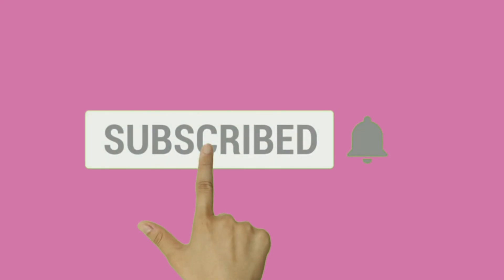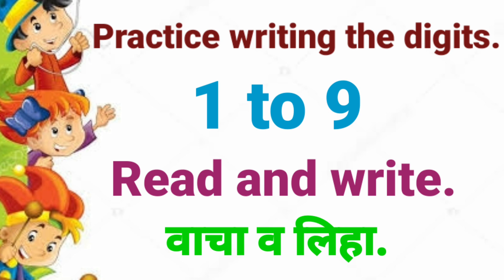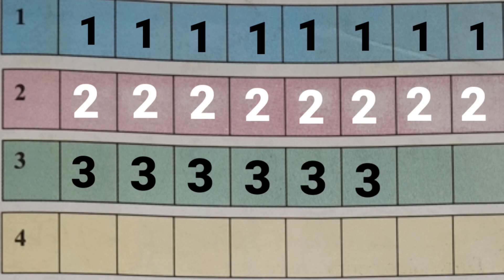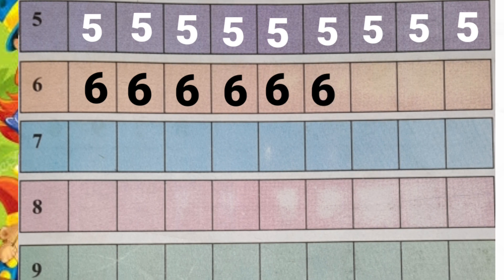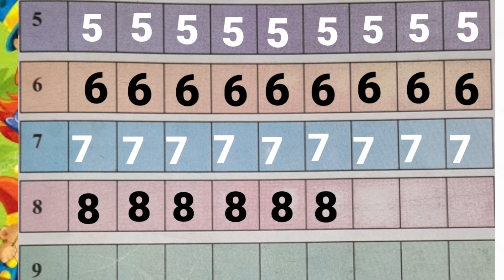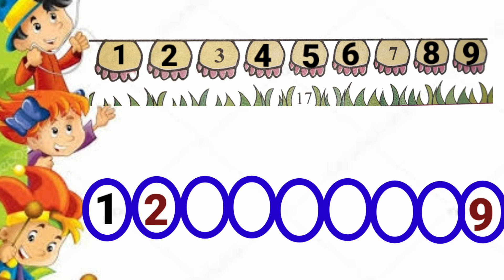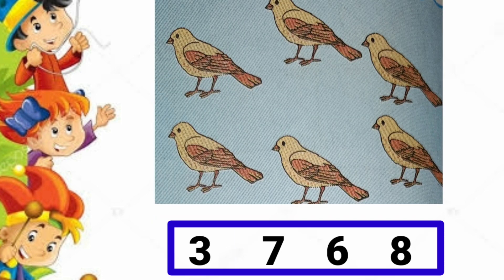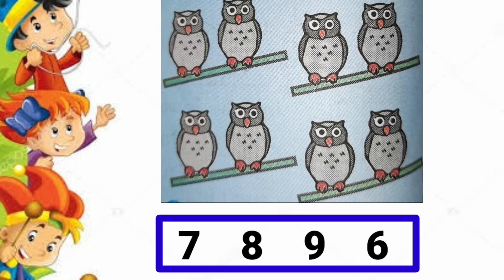Practice 1 to 9/Std -One/Mathematics/१ ते ९ चा सराव सेमीसाठी./इयत्ता -पहिली.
Practice 1 to 9